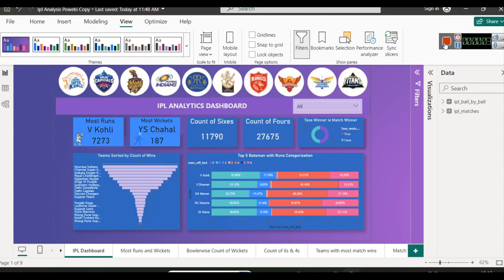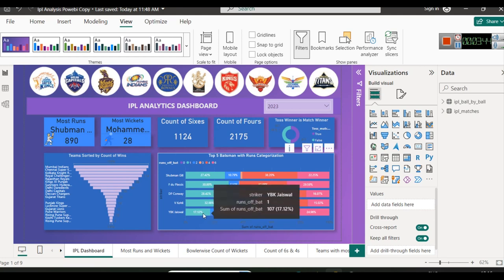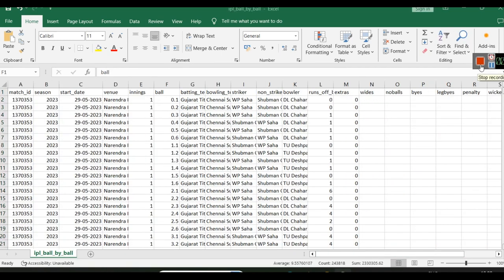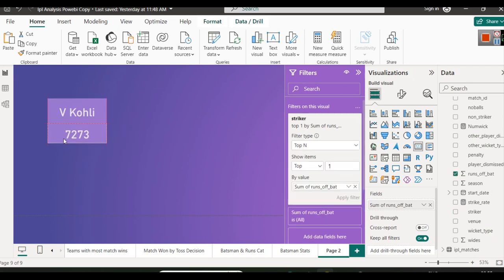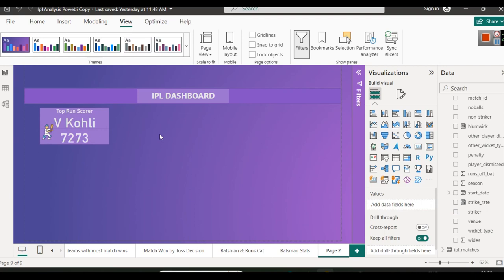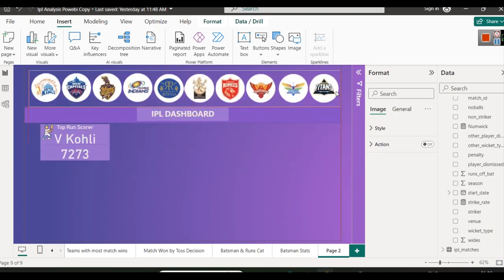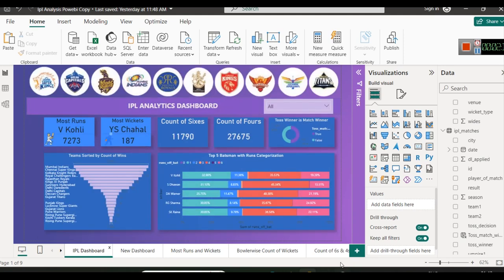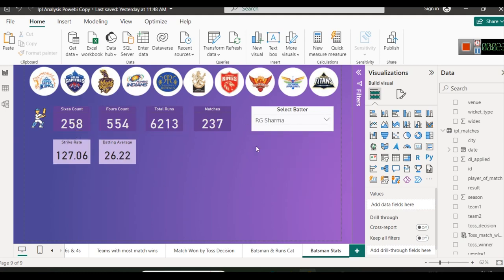IPL 2008 to 2023 Dashboard in Power BI - Full Tutorial for All Seasons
🏏 Dive deep into the heart of the Indian Premier League (IPL) with our comprehensive Power BI tutorial spanning all seasons from 2008 to 2023! 🚀 Whether you're a cricket fanatic, data enthusiast, or just curious about the game's evolution, this tutorial is your gateway to a treasure trove of insights.

📊 What to Expect:

    Seasonal Breakdown: Explore the tournament's pulse season by season – from nail-biting encounters to unforgettable moments.
    Team Showdown: Witness the rise and fall of IPL teams. Which ones dominated the charts, and which had their share of ups and downs? Find out with dynamic team performance visualizations.
    Player Spotlight: Celebrate cricketing legends and statistical maestros. Discover top run-scorers, leading wicket-takers, and the players who left an indelible mark on multiple IPL seasons.